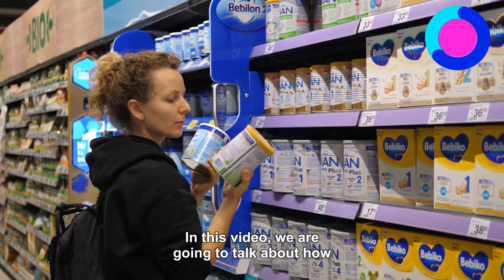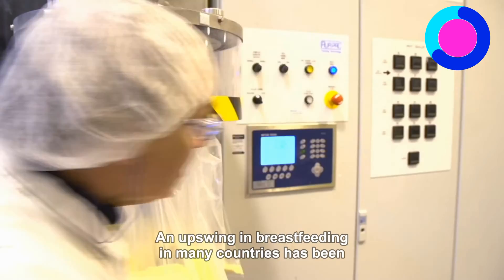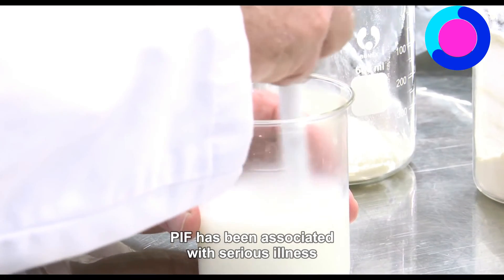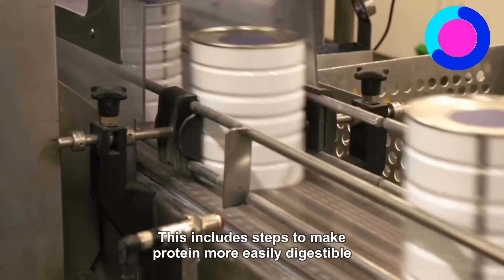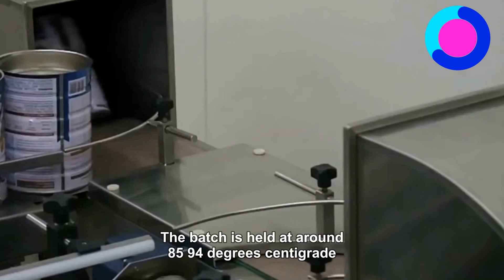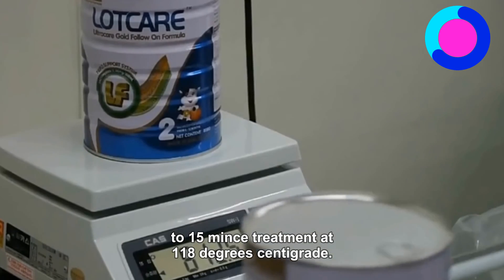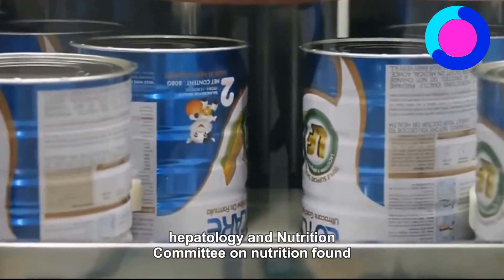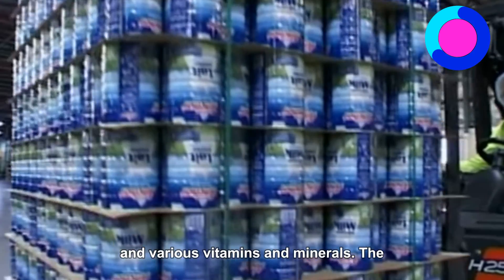Incredible How Baby Formula Manufacturing Processing Technology Explained on Another Level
Incredible How Baby Formula Manufacturing Processing Technology Explained. The manufacturing process of baby formula involves several critical steps to ensure the production of a safe and nutritious product for infants. The process typically begins with the careful selection and testing of high-quality ingredients, including proteins, carbohydrates, fats, vitamins, and minerals. These ingredients are then measured and mixed in precise quantities to create a balanced formula that meets the nutritional requirements for infant growth and development.

After the formulation stage, the ingredients are blended together and subjected to pasteurization to eliminate harmful bacteria and ensure product safety. Subsequently, the liquid formula is homogenized to achieve a uniform texture and consistency, ensuring that essential nutrients are evenly distributed throughout the product. Once the homogenization process is complete, the formula is rapidly cooled to maintain its nutritional integrity and prevent the growth of bacteria.

Following cooling, the formula is packaged into sterile containers, such as cans or airtight pouches, to preserve its freshness and extend its shelf life. The packaging process often includes rigorous quality control measures to verify the accuracy of labeling and ensure compliance with regulatory standards for infant nutrition products. These stringent manufacturing and quality assurance practices are essential in guaranteeing that baby formula is produced in a hygienic environment and adheres to the strictest safety and nutritional guidelines for infant consumption.